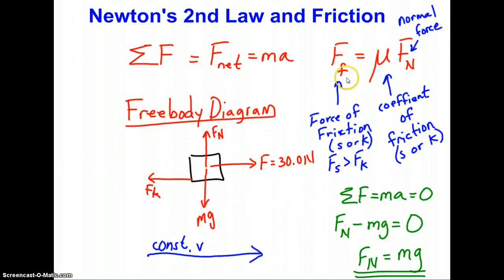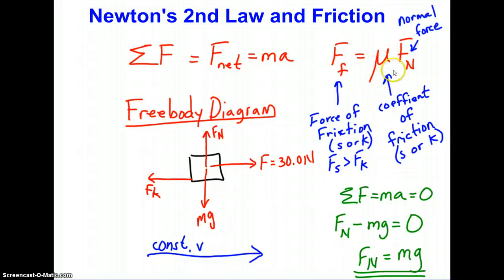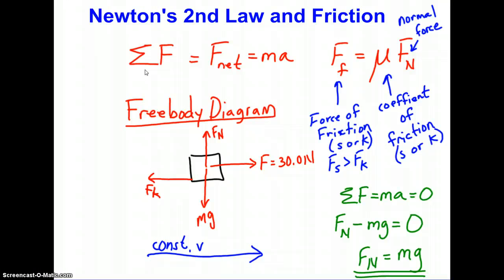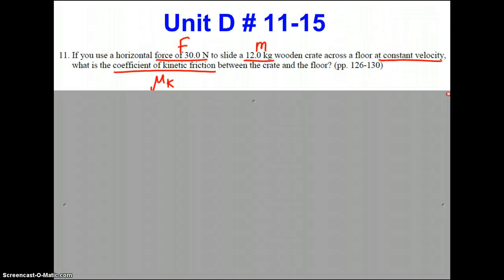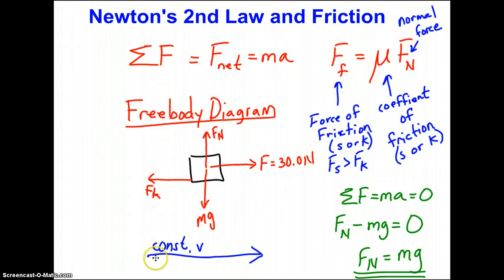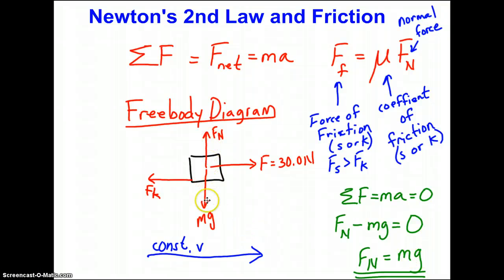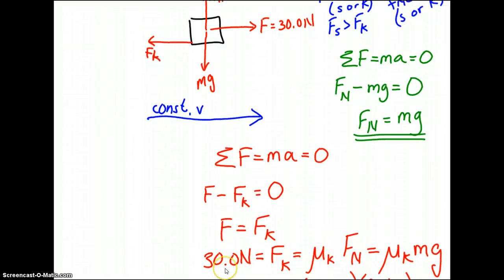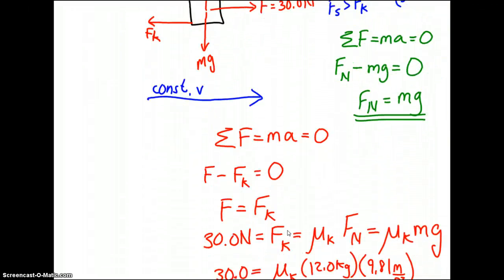Newton's 2nd Law & Friction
This video discusses the force of friction and how it's calculated and then takes the viewer through the process of using Newton's 2nd Law to solve problems.